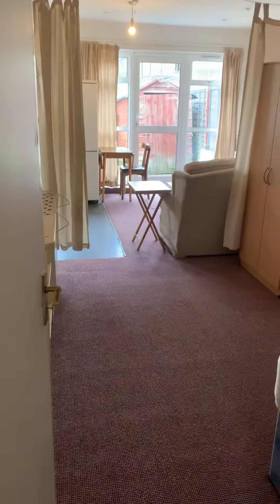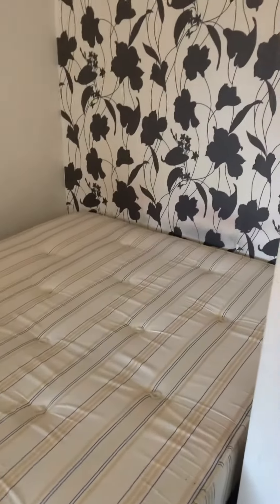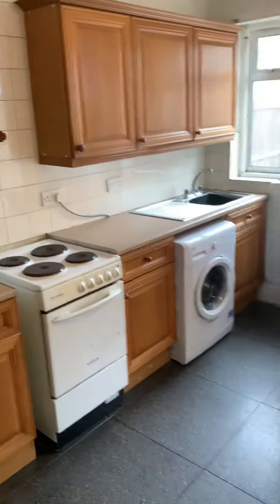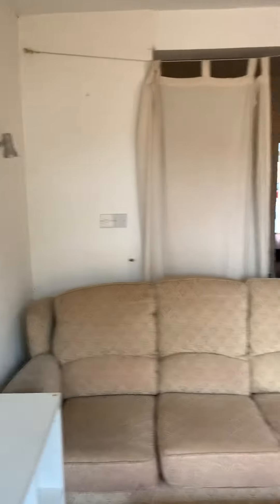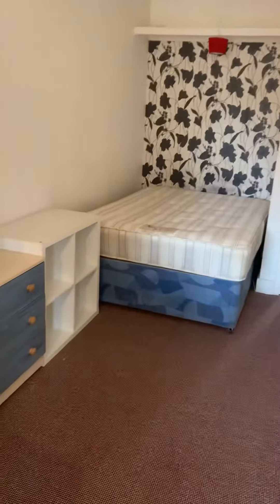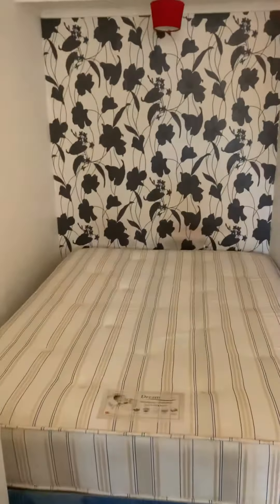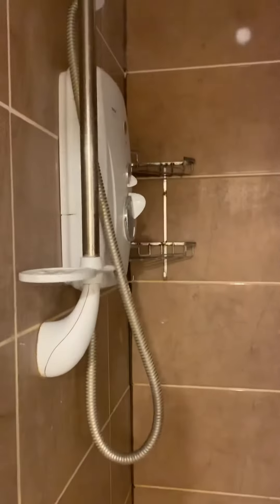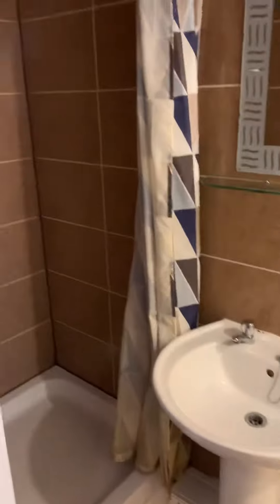19 October 2020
Studio Midhurst Road W13